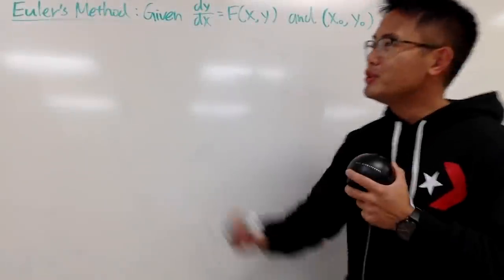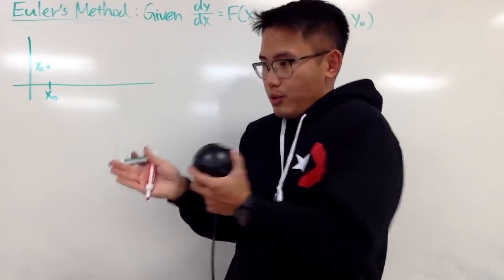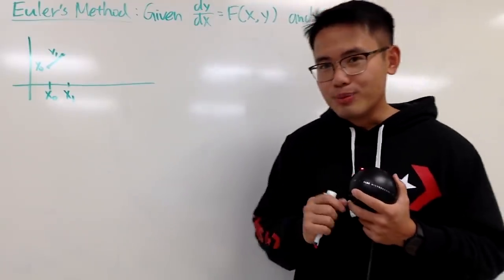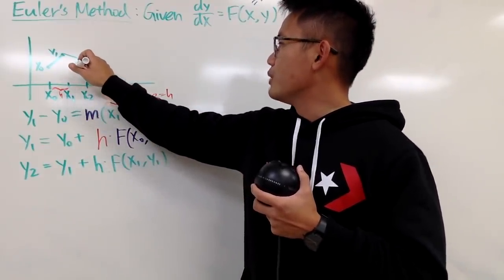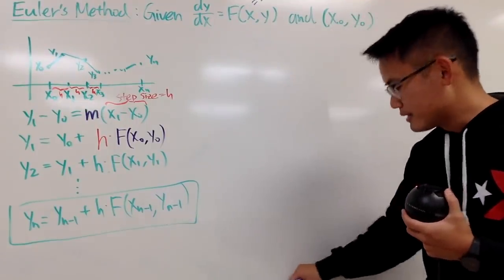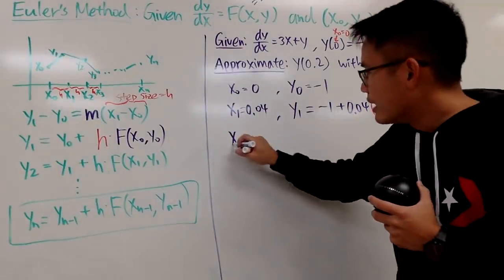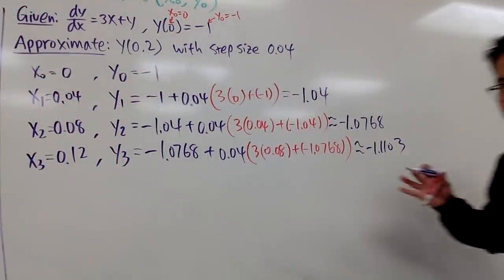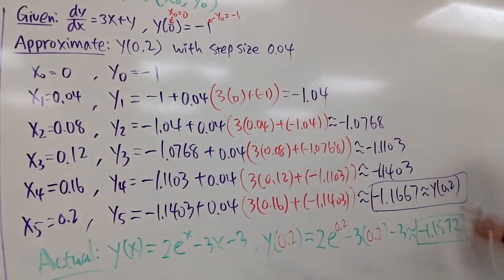Euler's Method (introduction & example)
Euler's Method, Intro & Example, Numerical solution to differential equations, Euler's Method to approximate the solution to a differential equation,